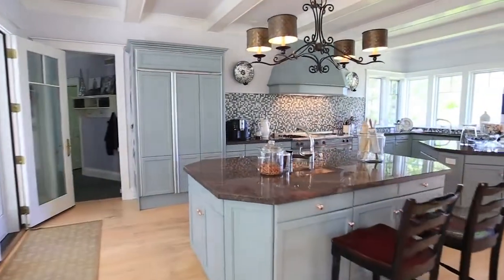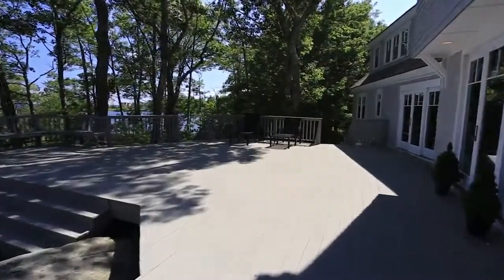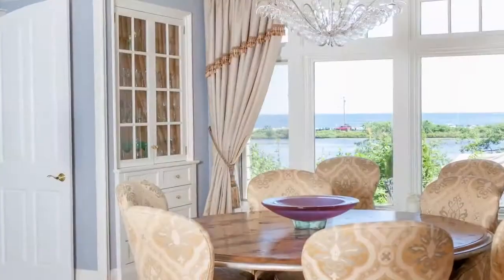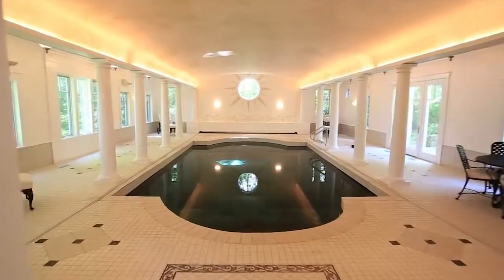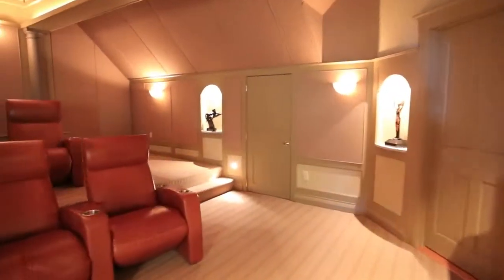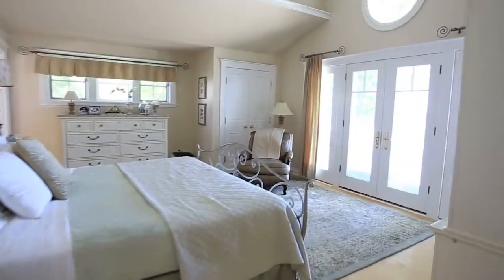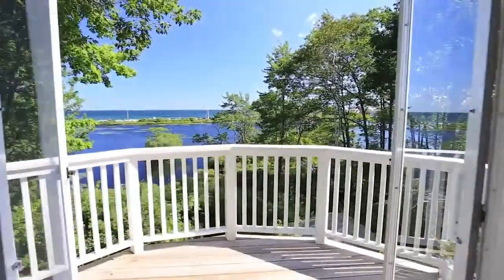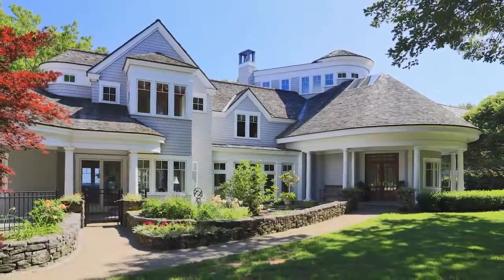18 Peter Pond Road, Biddeford, Maine